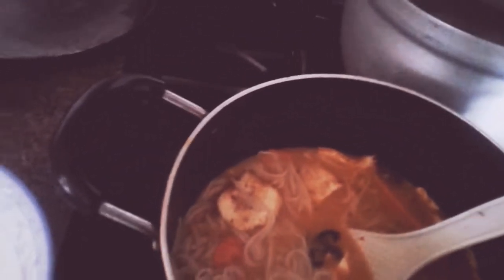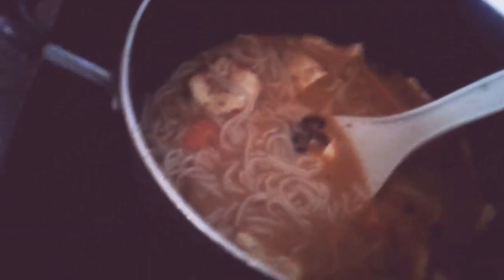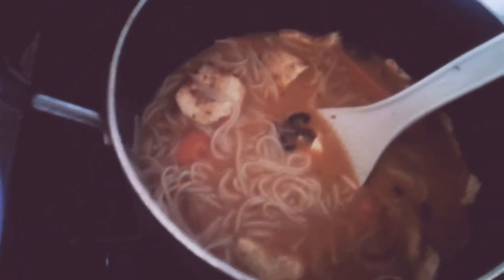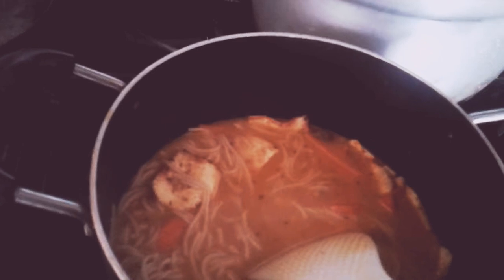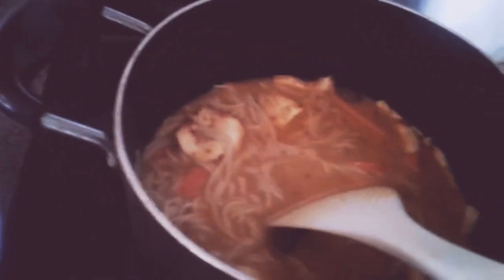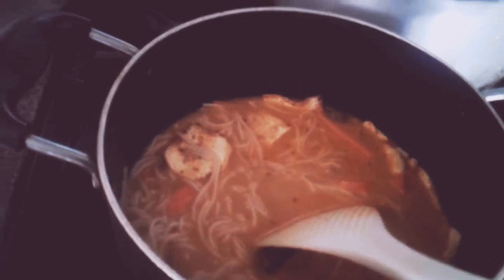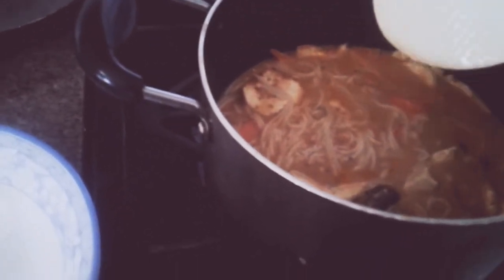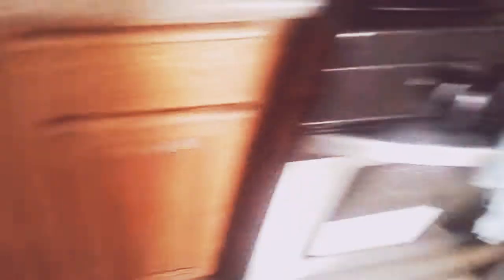Vegan Thai curry dish for breakfast! (not a recipe video)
Or if you are a friend I met in school,social apps sites public ect❤💙💗💚💛💜